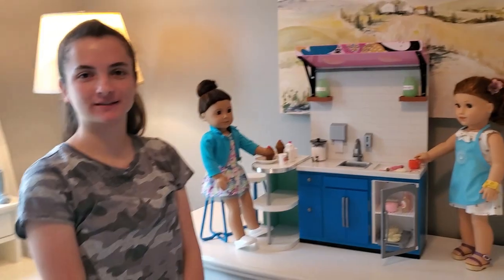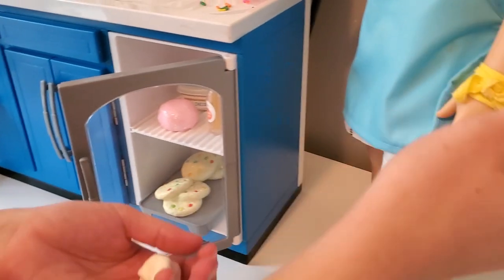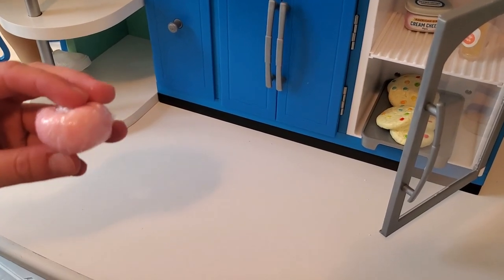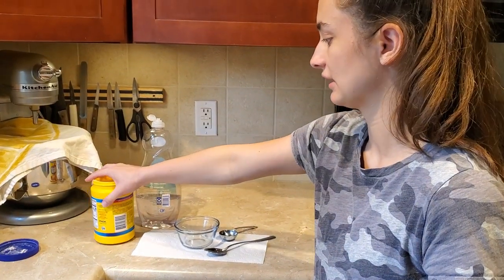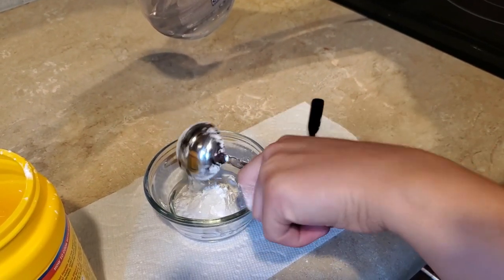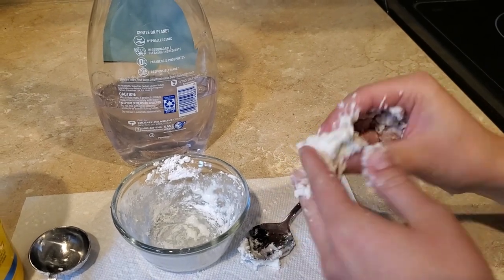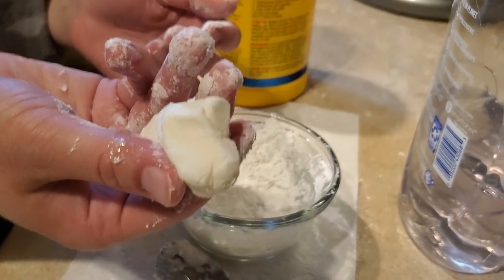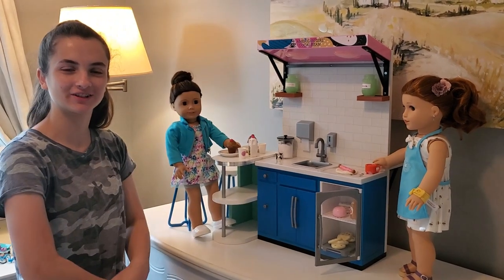How to Make American Girl Doll-sized Slime/Dough!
Happy Summer, everyone! In this video, I make dough (really slime) for my dolls with two ingredients: 2 tablespoons cornstarch, and 1 1/2 tablespoons dish soap. You may need a little more cornstarch to make the slime drier. When making kitchen sets for your dolls, there is no end to creativity! I even used dry ingredients like sprinkles and powdered sugar and put them in containers to show them off in my kitchen. What will you come up with?